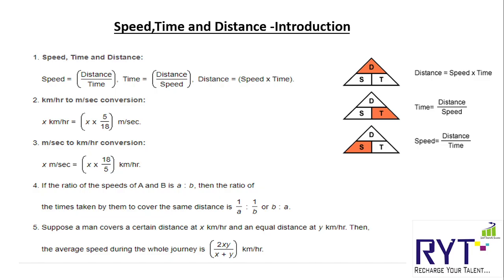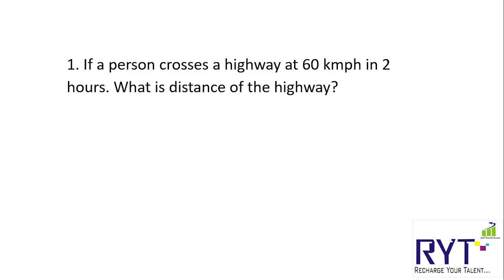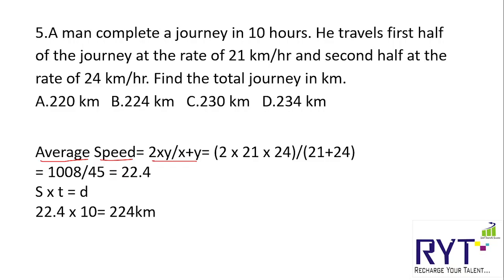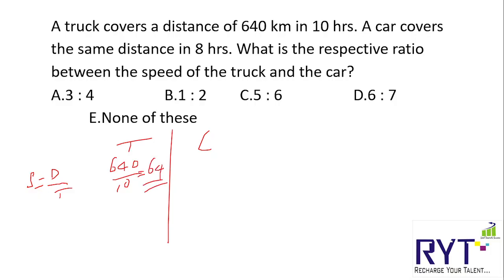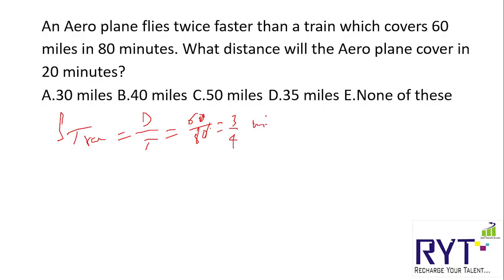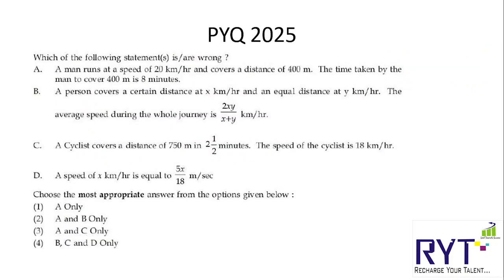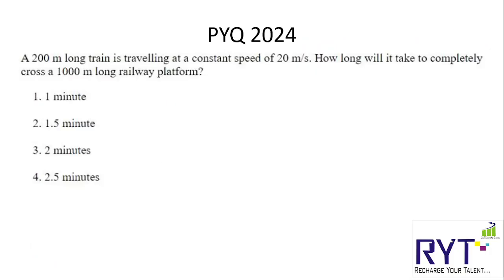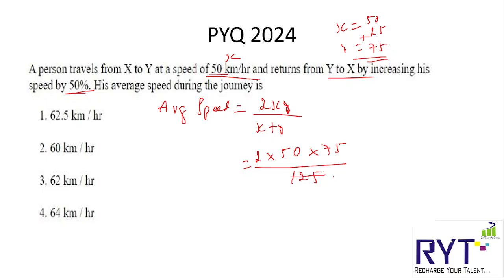Speed Time Distance Concept PYQs UGC NET by Syed Sadath Sir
RYT ACADEMY
SADATH SIR,
Syed Sadath Sir,